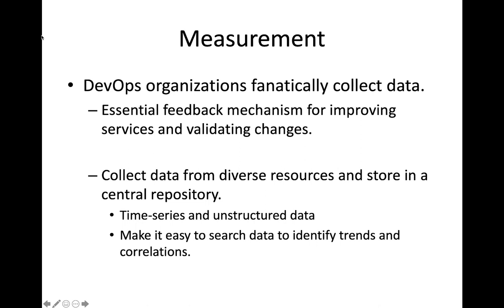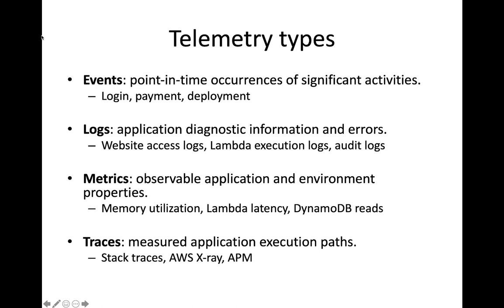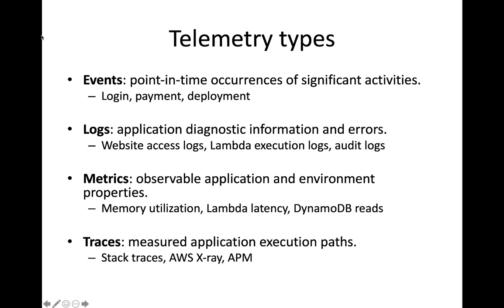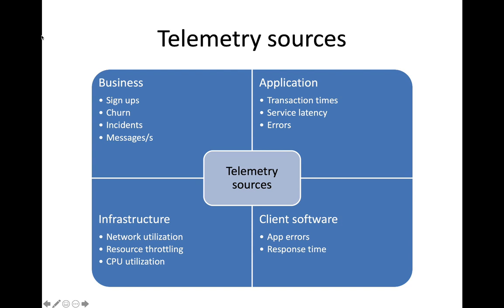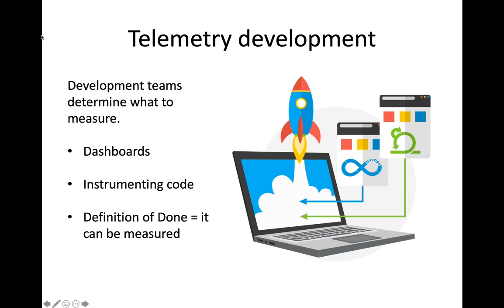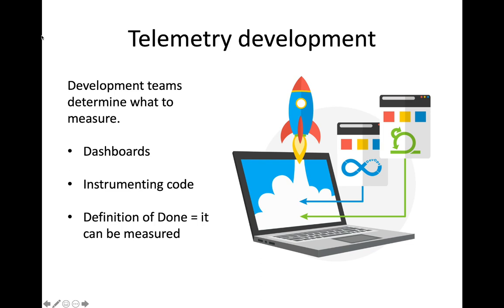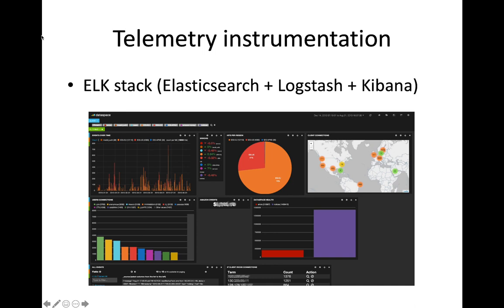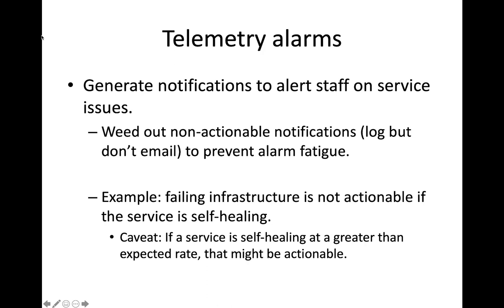DevOps & Cloud Infrastructure Week 6 Part 8: Measurement